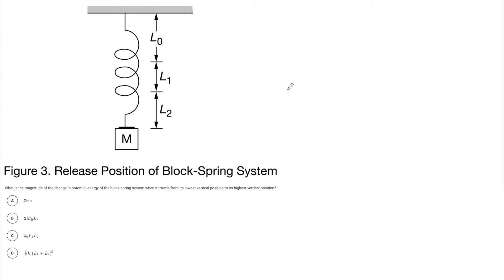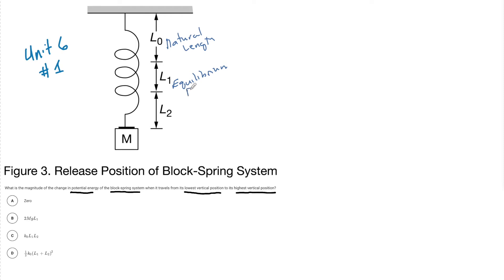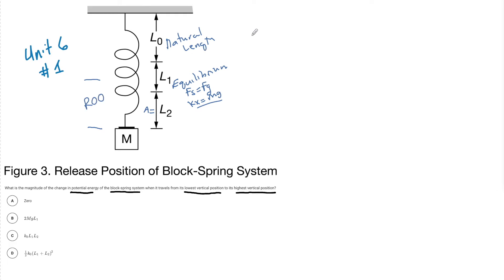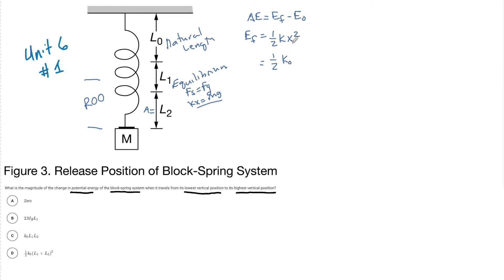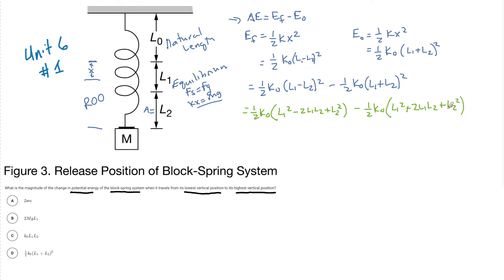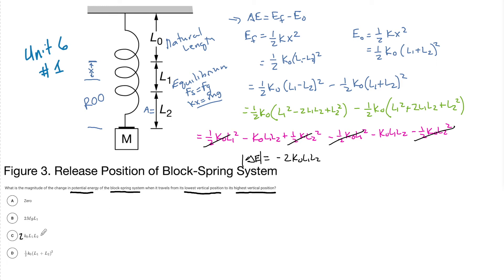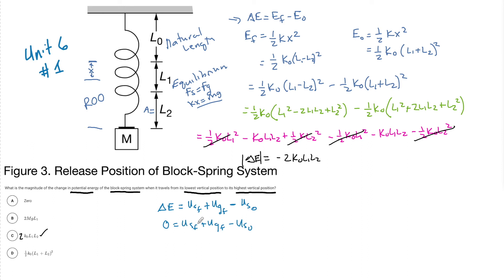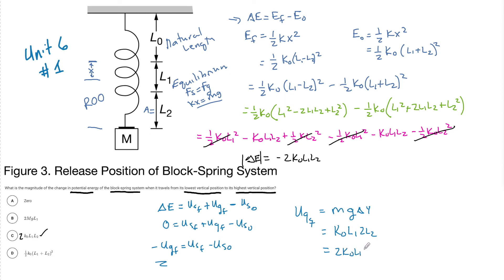How To Find The Change In Energy Of An Opened System Oscillating Spring | AP Physics 1 (Unit 6 #1)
*Please Help Spread The Word About This Channel! Please Share*

From AP Classroom:
In experiment 1, a block of mass M is attached to the end of vertical spring of spring constant k0 with its free end at vertical position L0, as shown in Figure 1. The mass of the spring is considered to be negligible. When the block is attached to the spring and is at rest at the block-spring’s equilibrium position, the spring is stretched so that its end is at a new position L1, as shown in Figure 2. The block is then pulled down to a new vertical position L2 and then released from rest so that the block-spring system oscillates. Assume that the reference line for zero gravitational potential energy of the system is at the lowest point in the system’s vertical displacement from equilibrium. The experiment is assumed to be performed near Earth’s surface.

What is the magnitude of the change in potential energy of the block-spring system when it travels from its lowest vertical position to its highest vertical position?